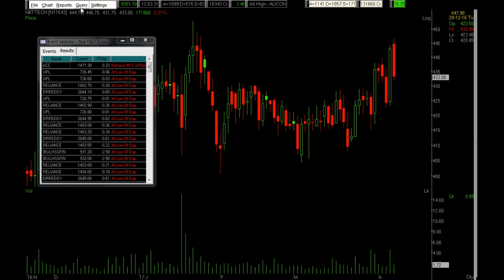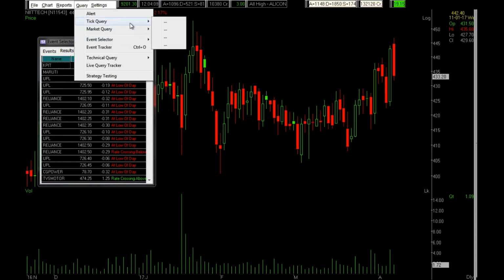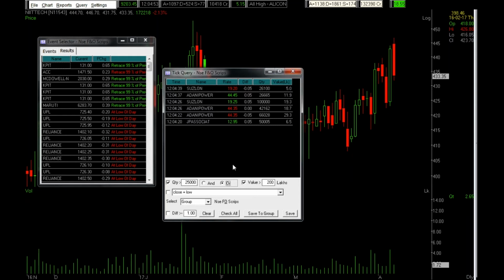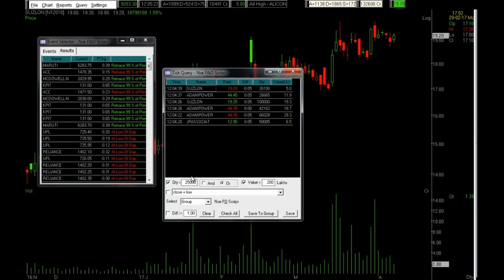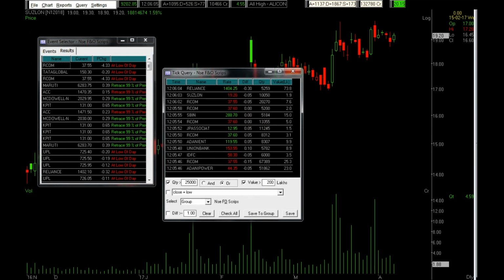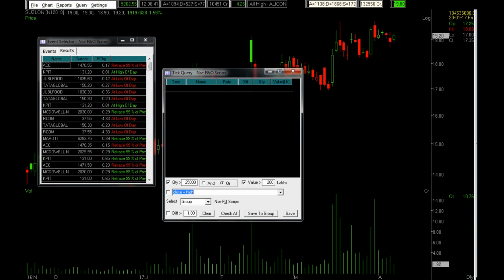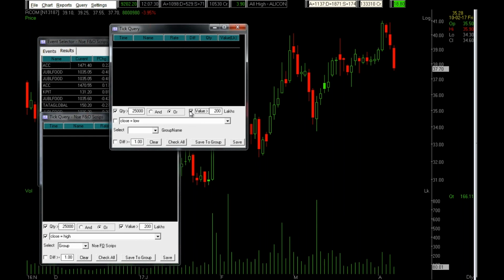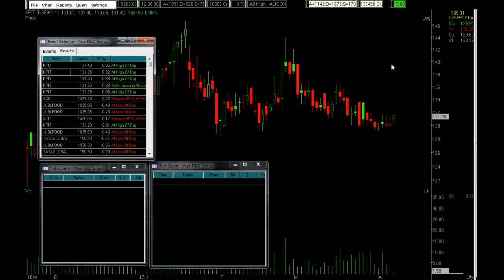Technical Analysis Software IRIS+ Tick Query